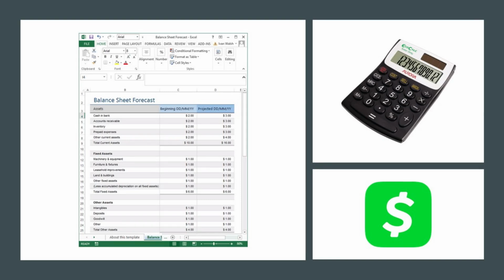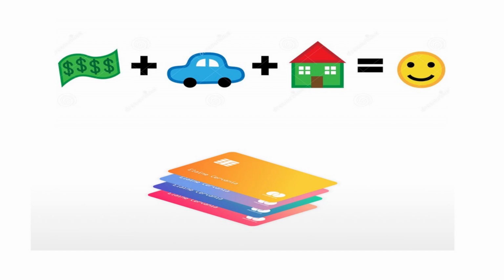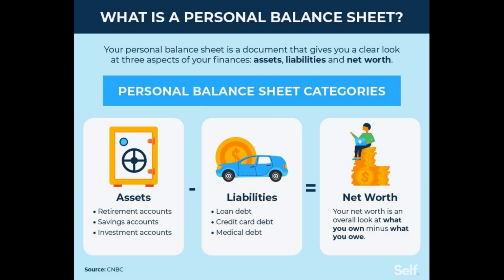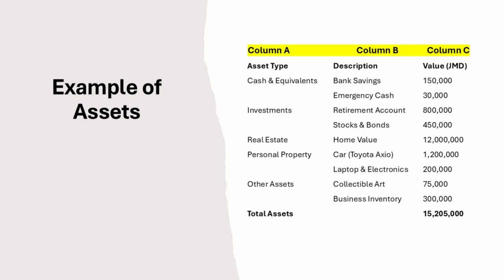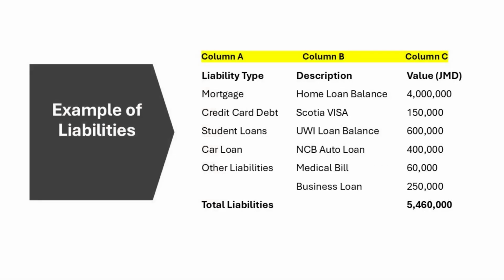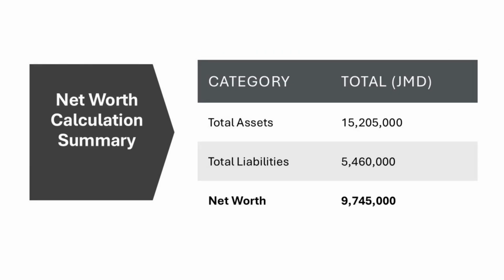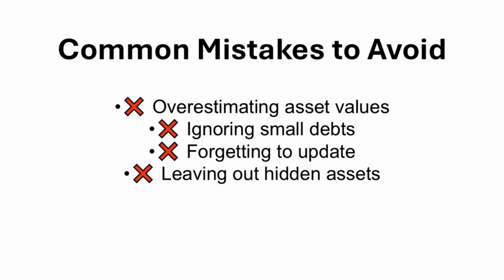How to Create a Personal Balance Sheet in Excel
How to Create a Personal Balance Sheet in Excel | Step-by-Step Tutorial 💼

Want to take control of your personal finances? In this video, you'll learn how to create a personal balance sheet in Excel—a simple but powerful tool to track your assets, liabilities, and net worth.

✅ What You’ll Learn:

The basic structure of a personal balance sheet

How to list and categorize assets & liabilities

Excel formulas to automate calculations

How to calculate your net worth

Tips for keeping your sheet up to date

Whether you're budgeting, planning for a loan, or just want a clearer picture of your financial health, this tutorial will walk you through everything—no advanced Excel skills required!